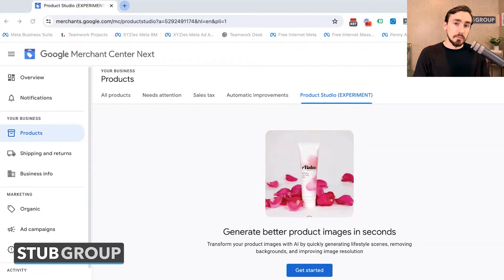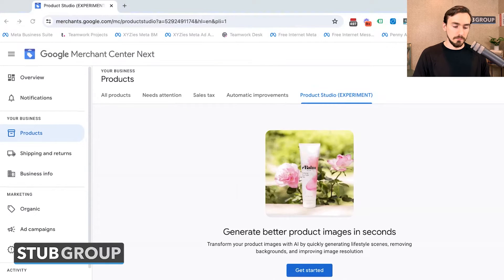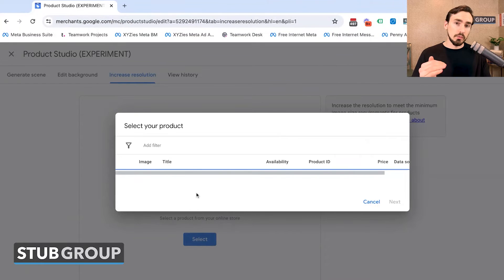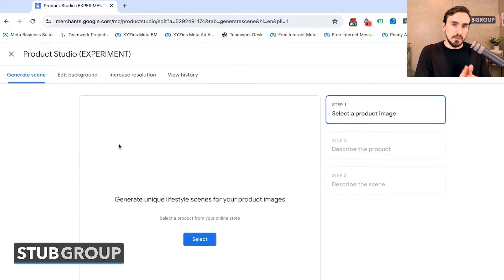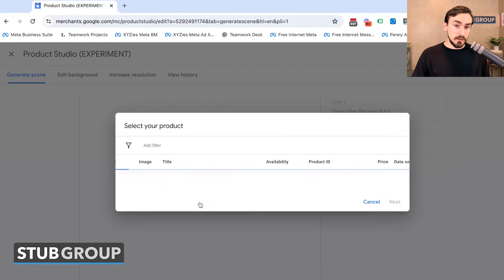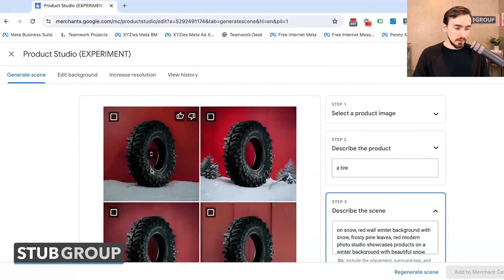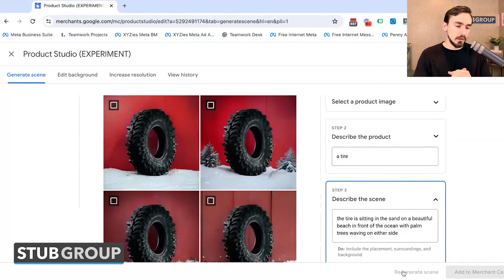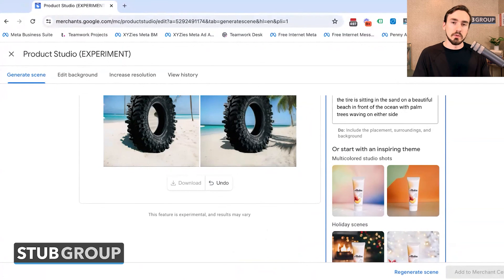Google Product Studio: A New Secret Weapon for Google Ads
Are you tired of boring product images that blend into the background? Google's got a secret weapon for you: Product Studio. This experimental feature in beta is like a magic wand for your Google Ads, letting you transform your product pics into eye-catching scenes with shoppers clicking like crazy.

StubGroup is the #1 resource for fixing Google suspensions and policy violations, and we're also one of the top Premier Google Partner advertising agencies in the world.

🎬 Chapters
0:00 Introduction to Google Product Studio
0:44 Accessing Google Product Studio
1:54 Features of Google Product Studio
4:00 Generate Scene
8:30 Conclusion